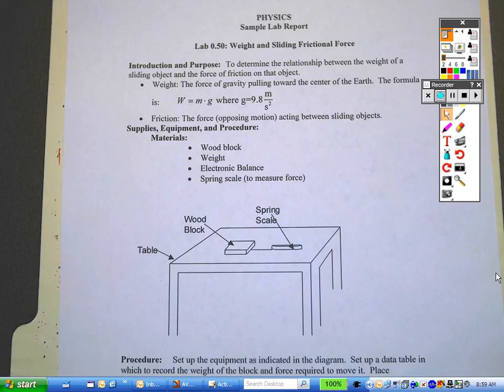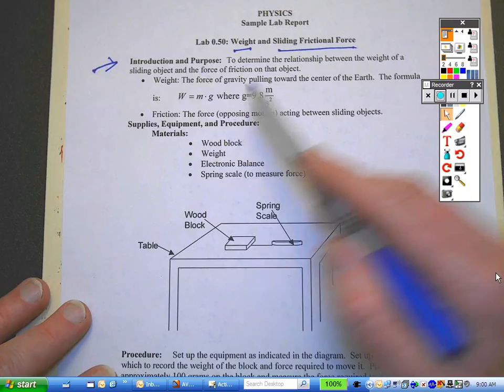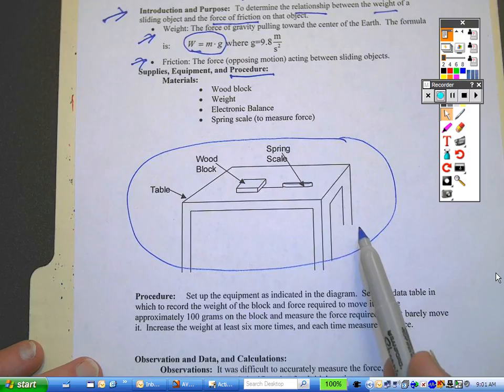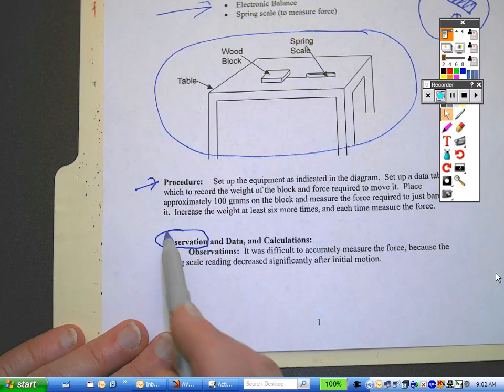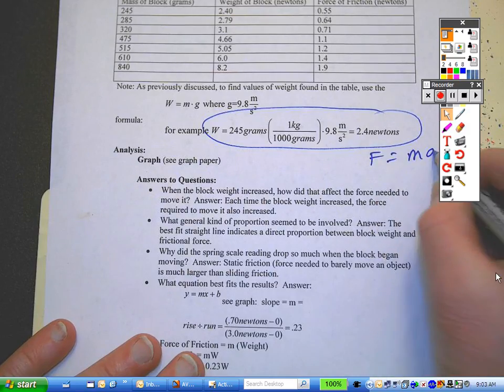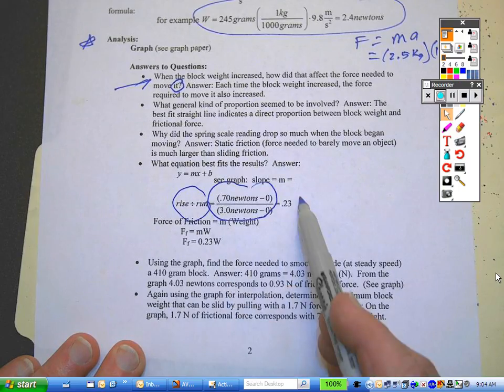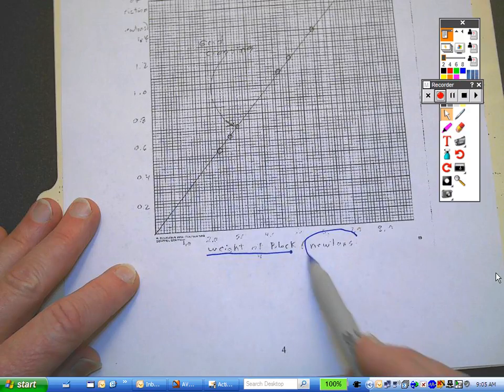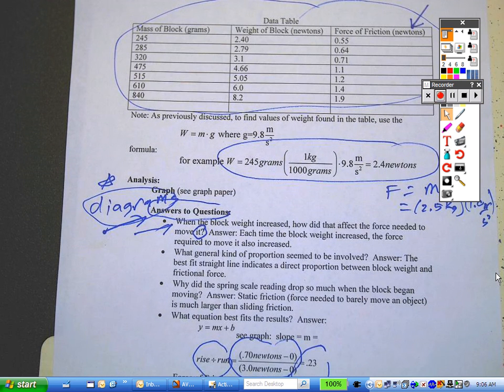Honors Physics Sample Lab Report.avi